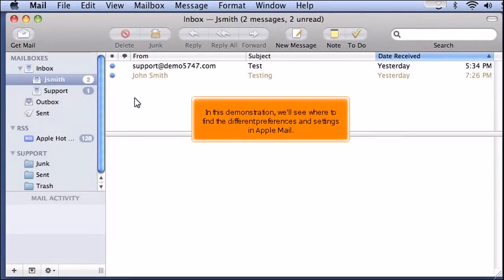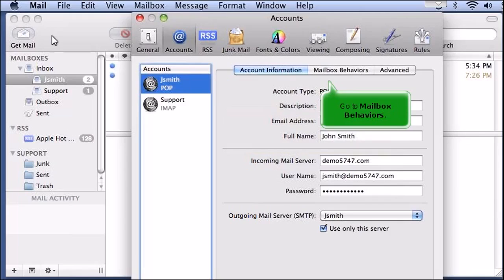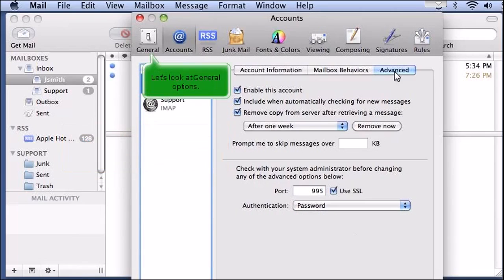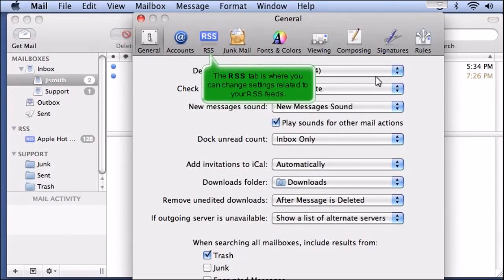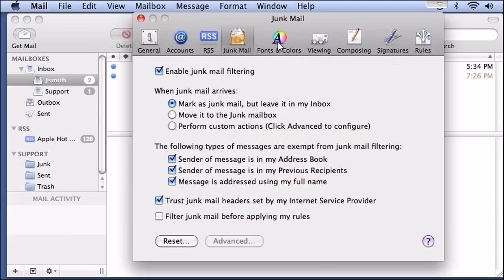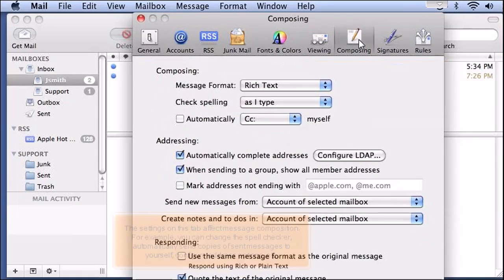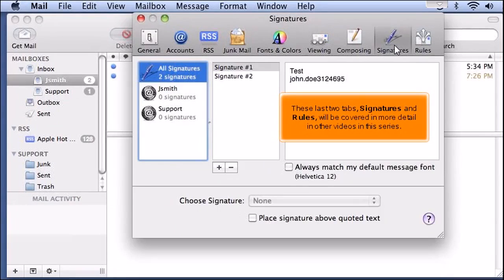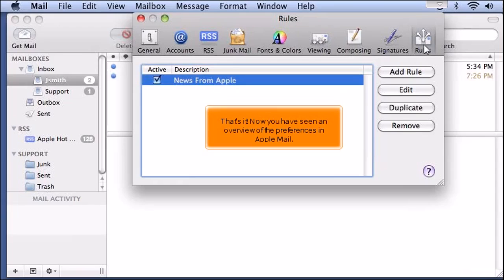An overview of settings and preferences in Apple (Mac) Mail